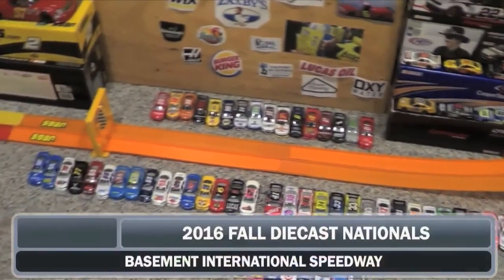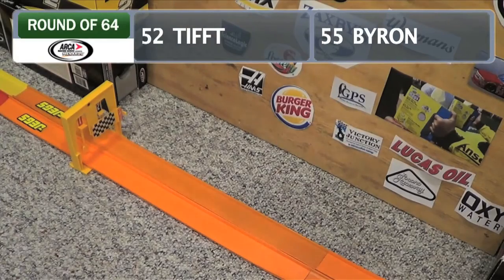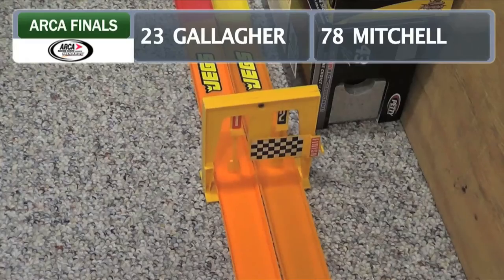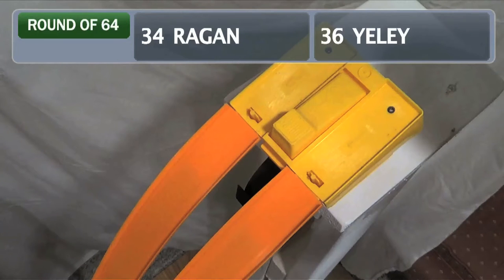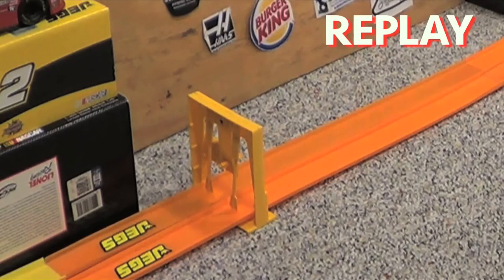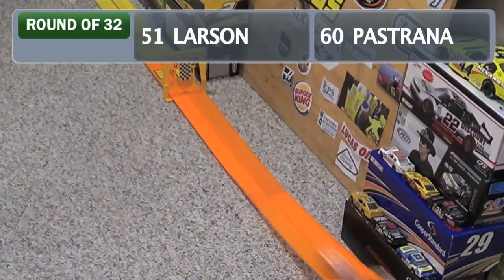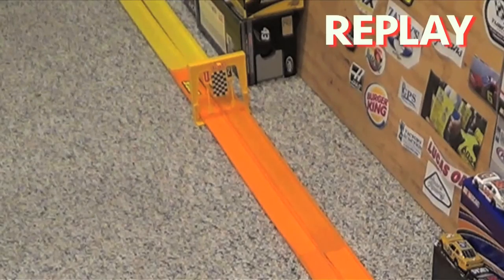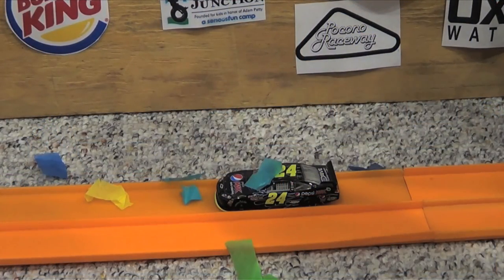2016 Fall Diecast Nationals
64 1/64 cars in a single-elmination, downhill-race tournament - unscripted!